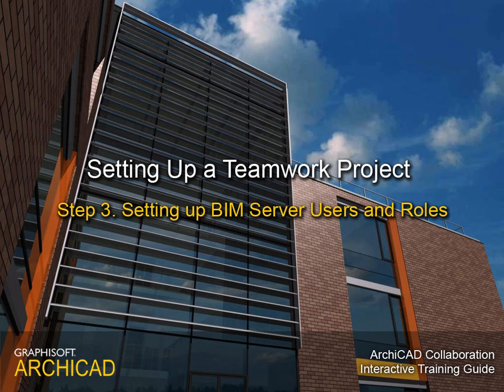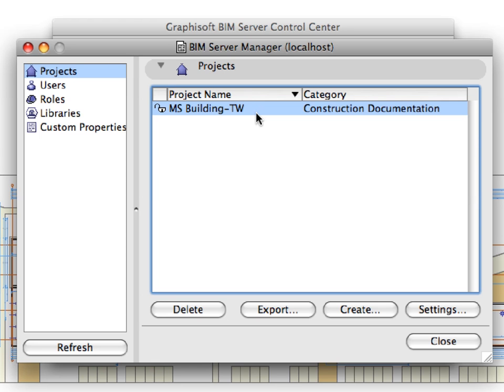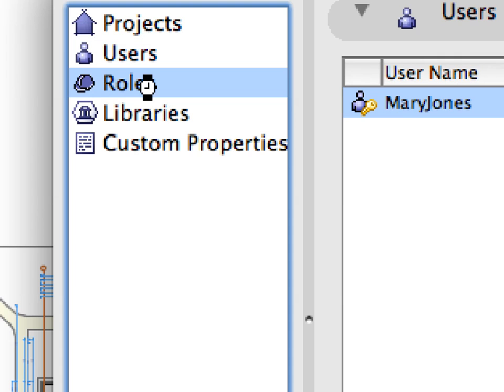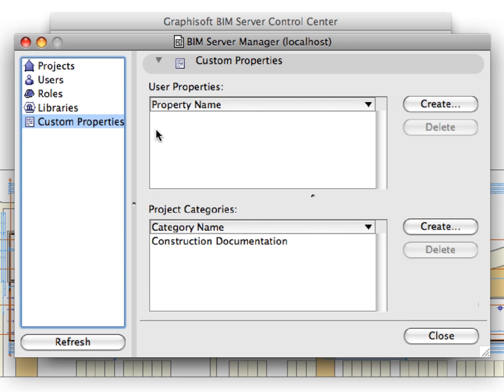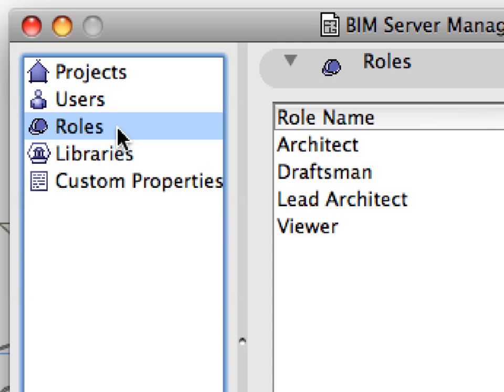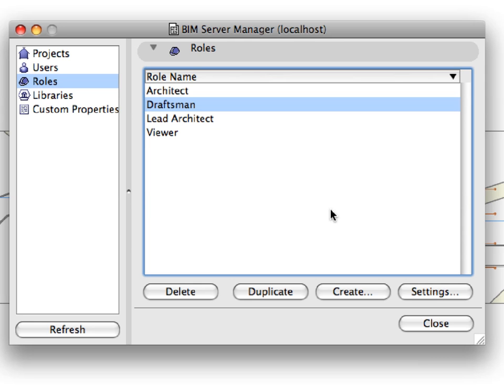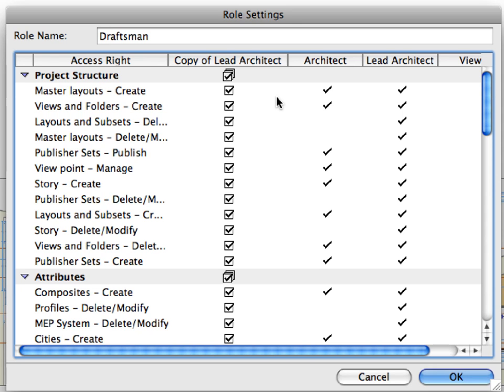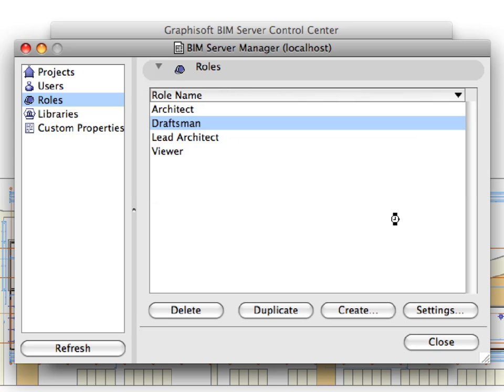ArchiCAD Collaboration Training Guide 2-3 Part1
In this movie: Setting Up a Teamwork Project - Setting Up BIM Server Users and Roles Part 1